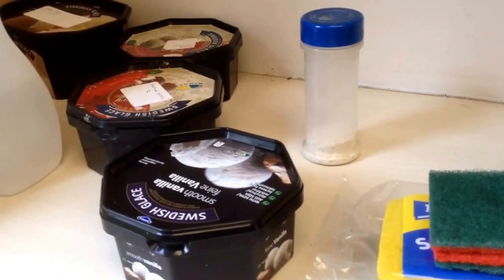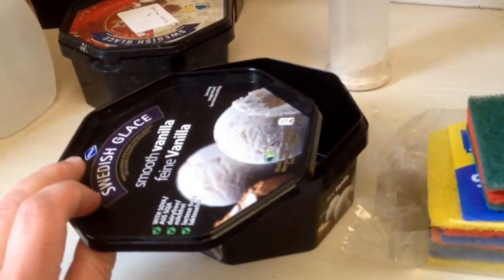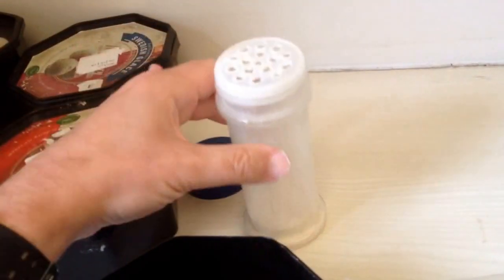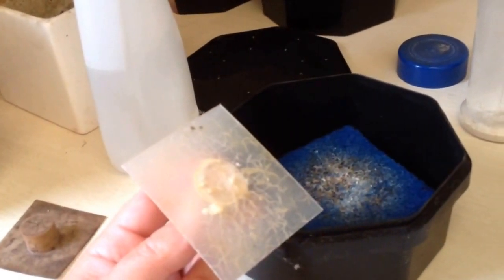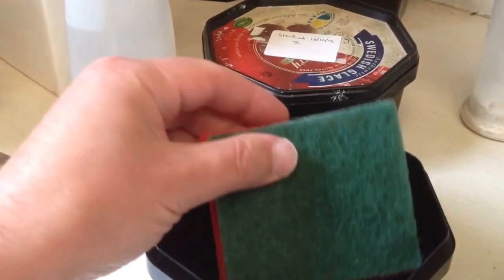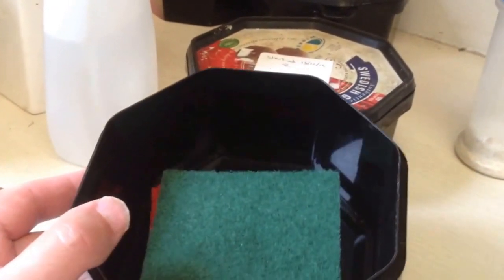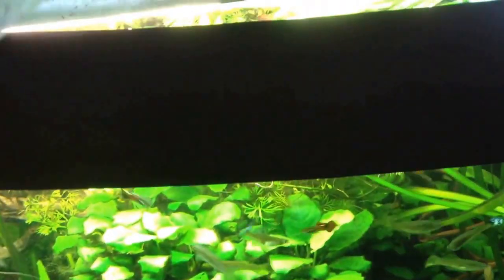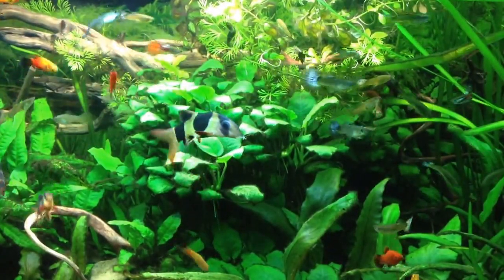Grindal worm culturing using scouring pads instead of soil or compost with benefits explained.